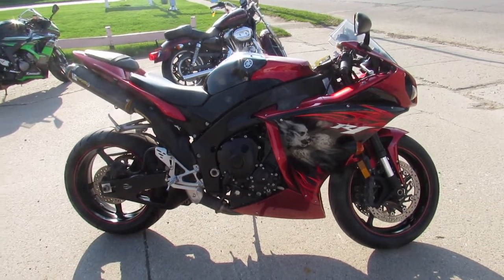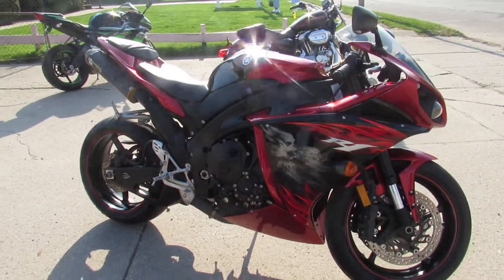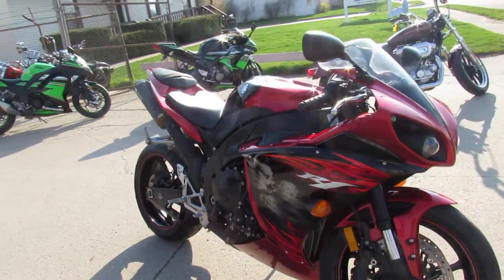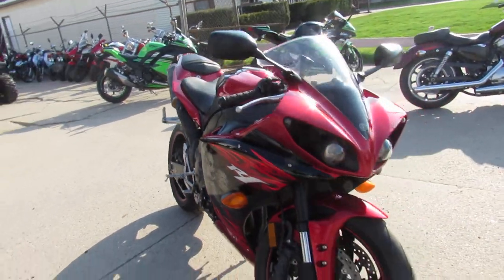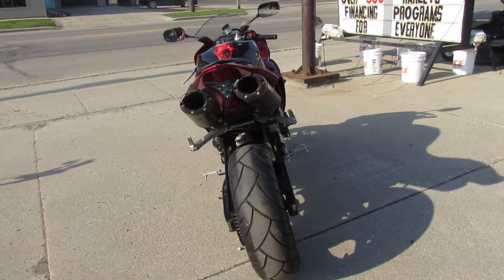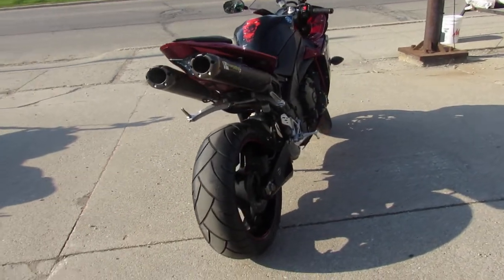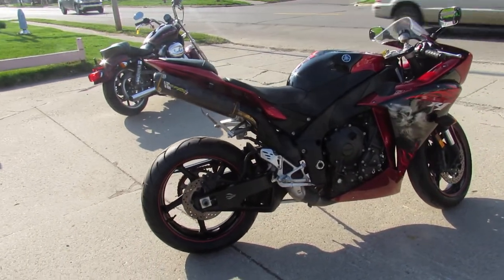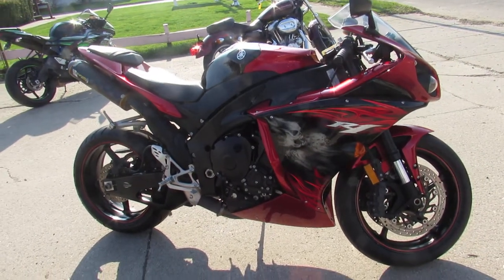Used 2011 Yamaha YZF R1 for sale in Michigan U4698